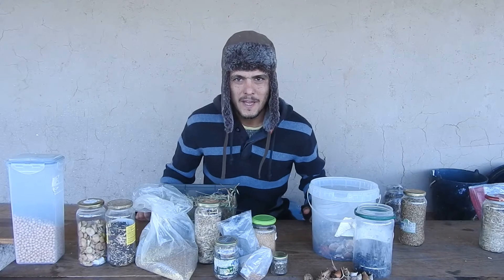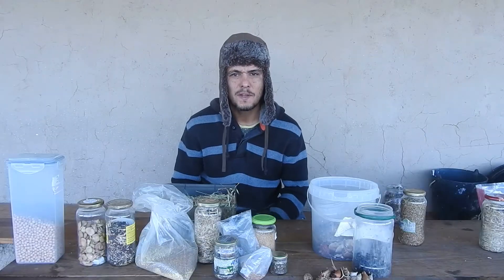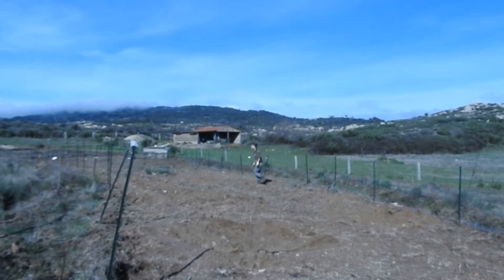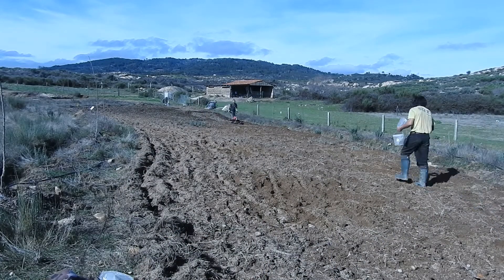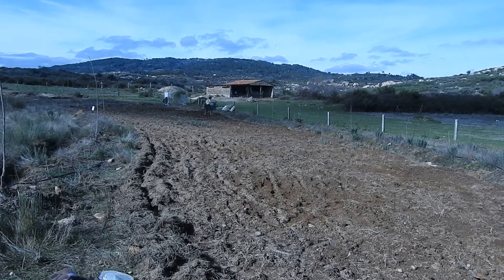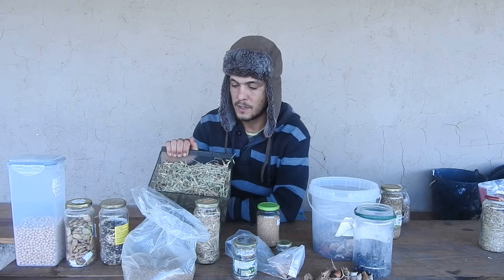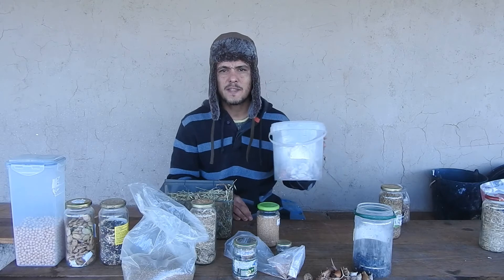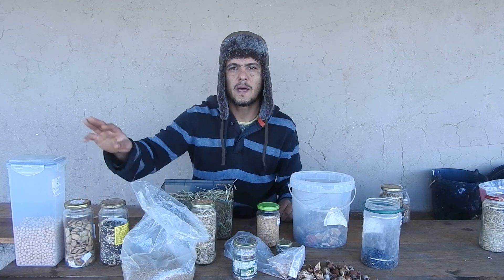Pig prepares soil for ally crop planting in the silvopasture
We used our pig to prepare the soil in our ally crop within our silvopasture field in Portugal. We then seeded vegetables and cover crops.

Visit us in Portugal
- Permaculture internships
- Permaculture courses
- Yoga Retreats
- Farm Stays